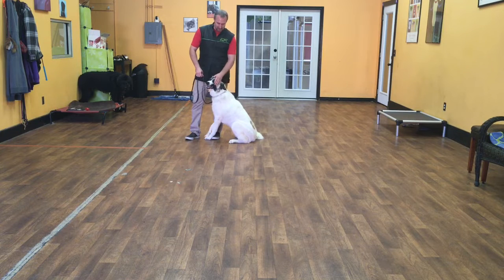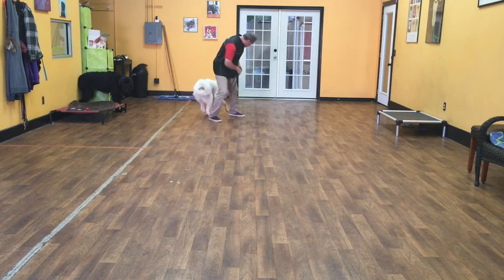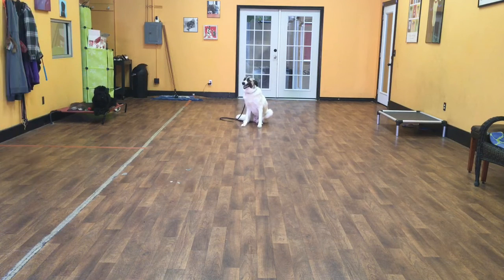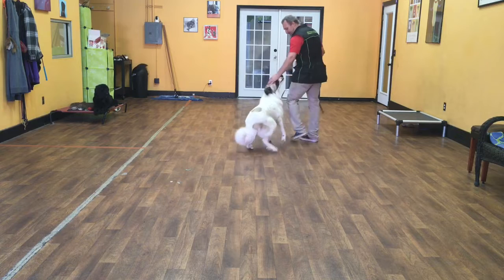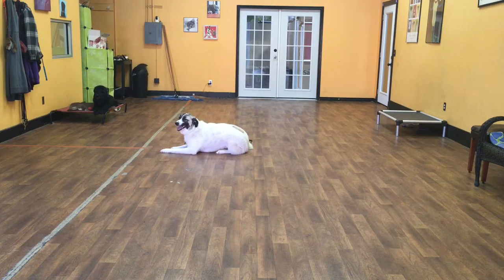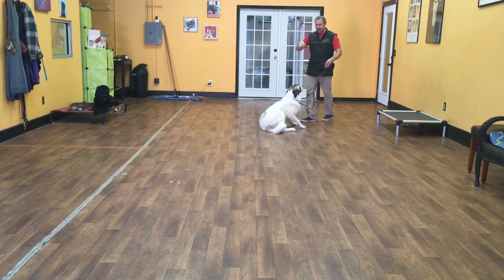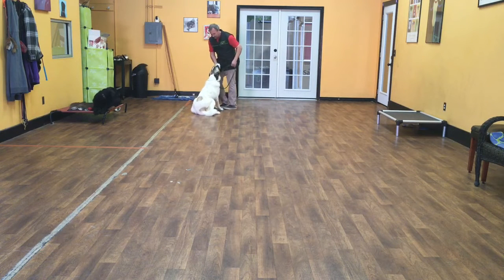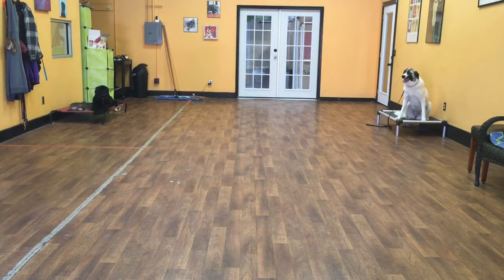San Antonio Dog Training Co Liberty